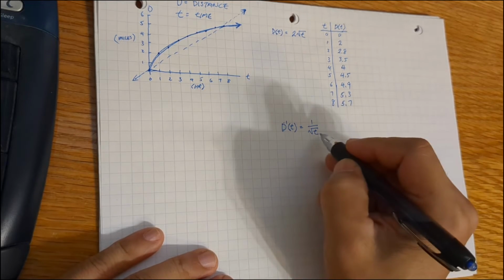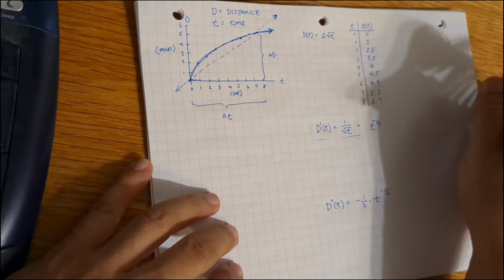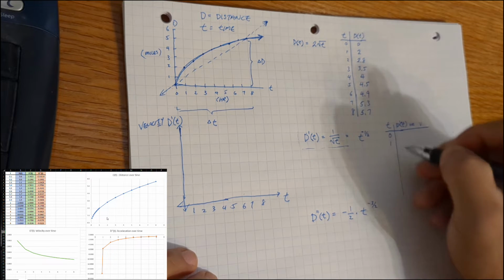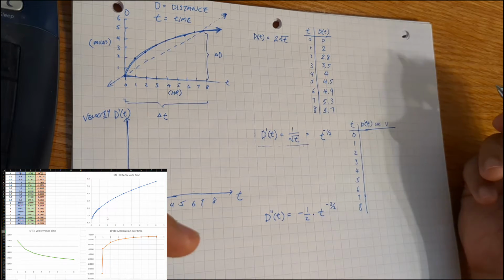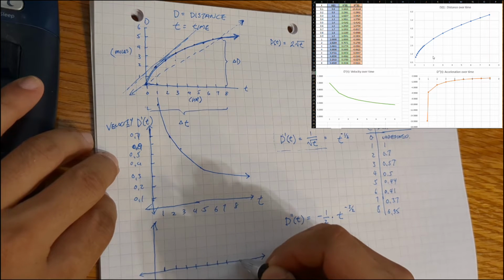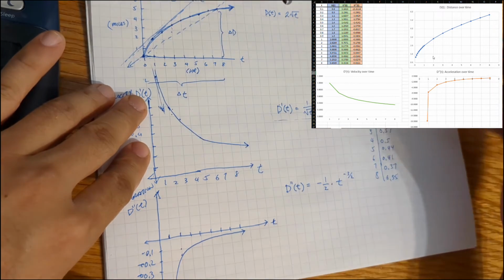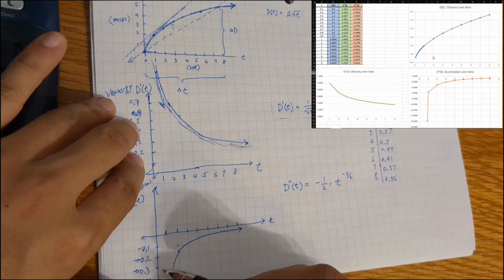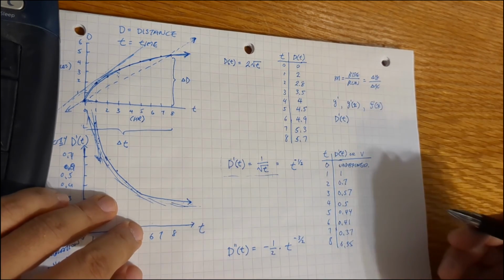Calculus without limits 3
Closure video on a subject that took a lot longer to described than anticipated.
In summary, under a time versus distance scenario, the derivative of a time-distance function yields the slope of the time-distance function curve, which is equivalent to an instantaneous velocity function. Differentiate (the derivative) the velocity function once more will yield an instantaneous acceleration function (slope of the velocity-time function). Did my best to not involve the dreaded f'(x) = lim(h approaches 0) [f(x + h) - f(x)]/ h